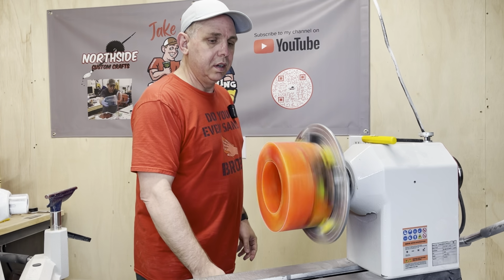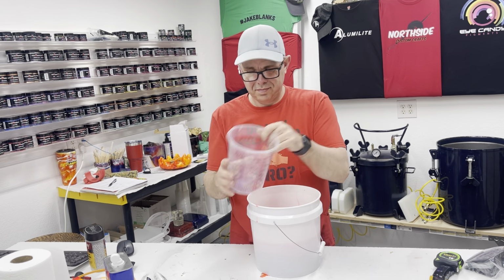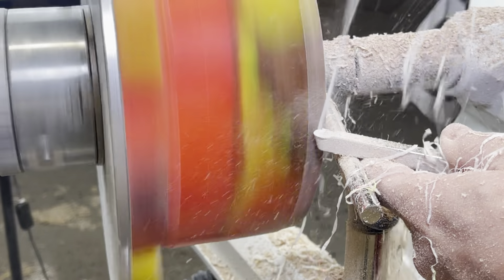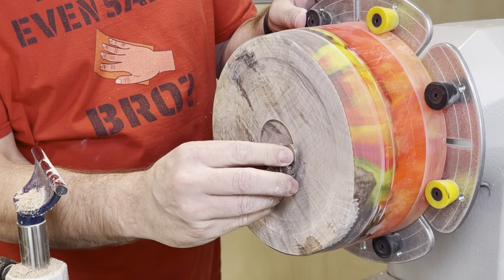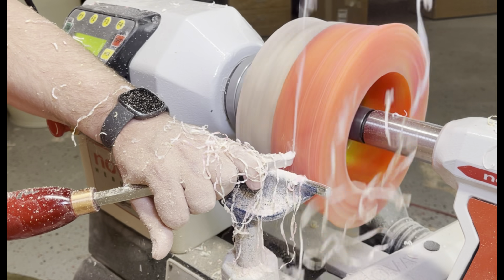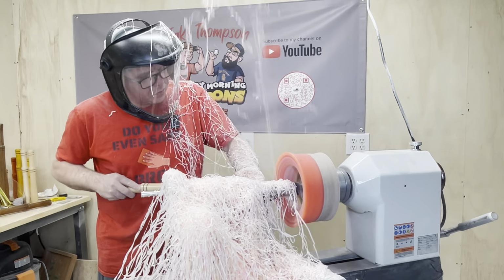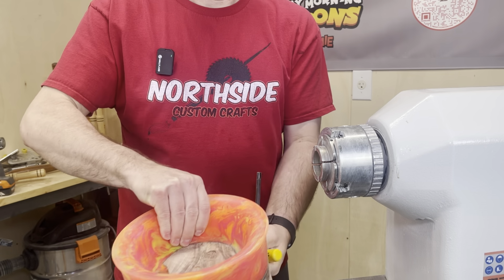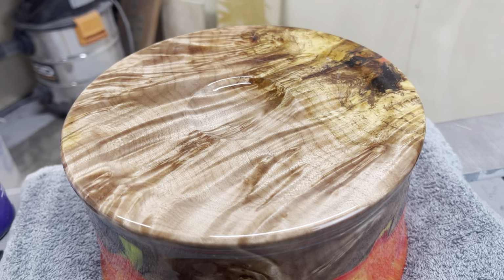Woodturning - A Glow in the Dark Bowl - Beginner Tutorial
Woodturning this awesome glow bowl was lots of fun. I take you from the resin casting, woodturning, and finishing. Giving you tips and tricks along the way. I hope you enjoyed.

ALUMILITE... Jake10 at Checkout!

EYE CANDY PIGMENTS... Jake15

🔴Amazon Links
I earn from qualified purchases.

Turning Tools
Trend Air Shield Pro
Lathe Buffing Wheels
Easy Wood Chuck 1inch
Easy Wood Chuck 1 1/4inch
Mid Size Turning Set
Negative Rake Set
Mid Size #1 hollower
Negative Rake For #1 Hollower